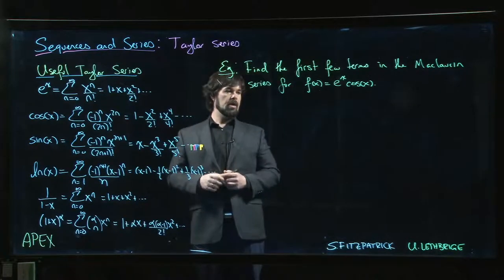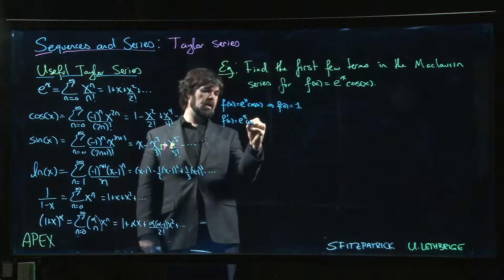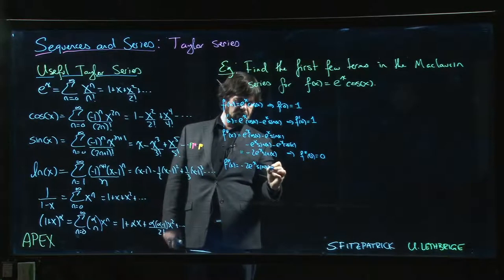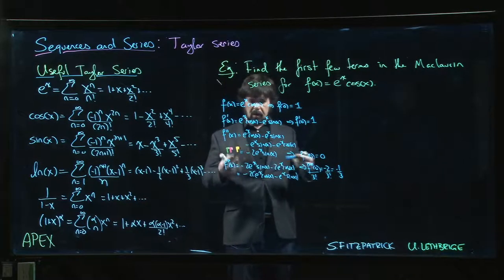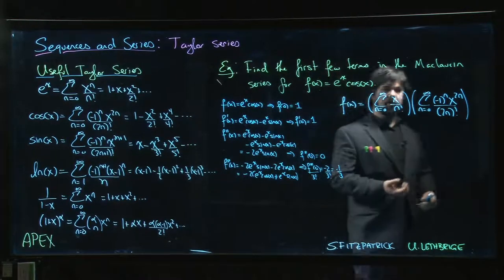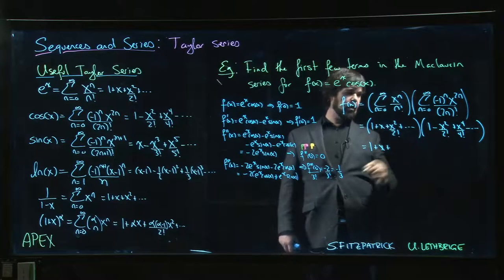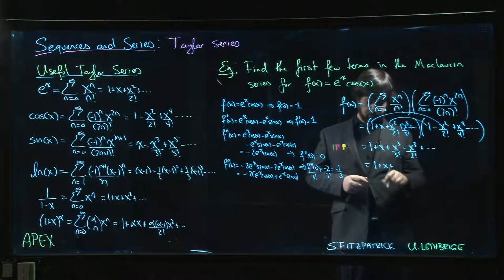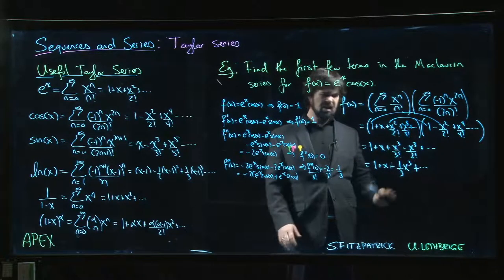Sequences and Series: Taylor Series - 09. Manipulating known series - Product